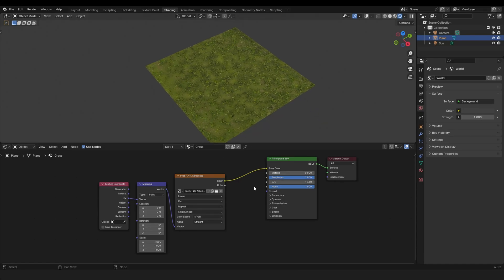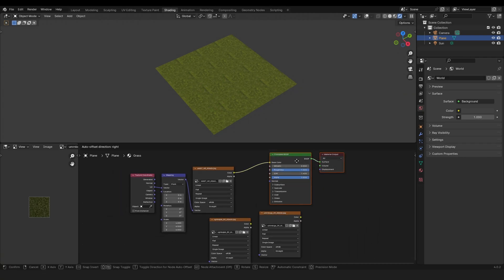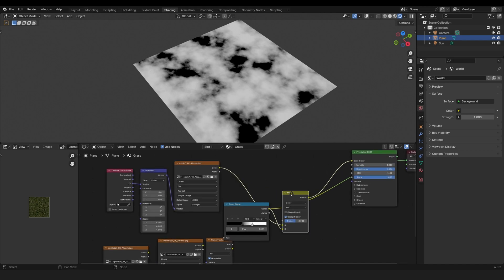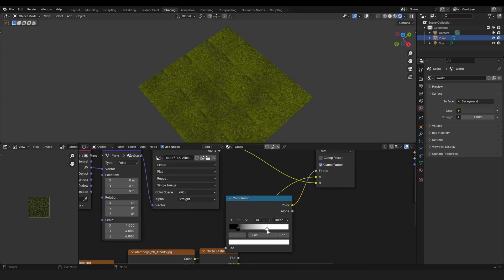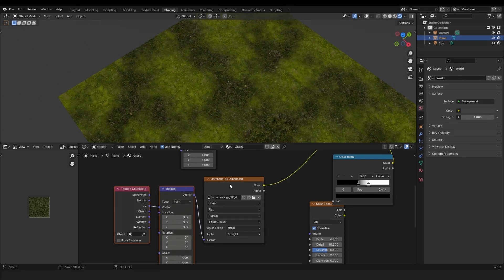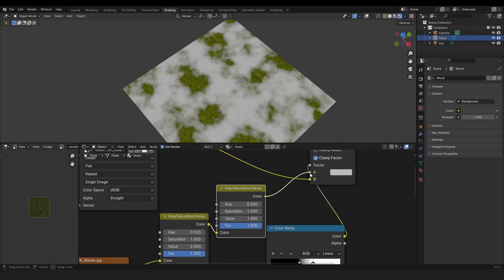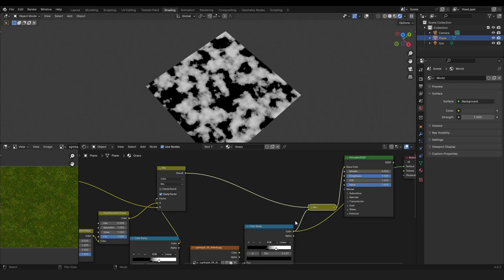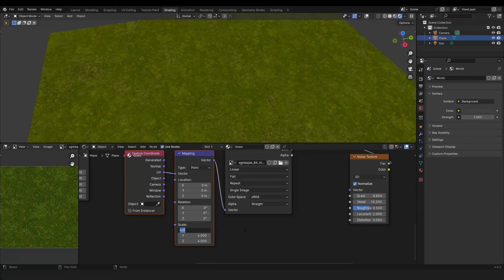How to PREVENT TILING in Blender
Hey guys,
In this tutorial I will show you how to use Noise Textures/Macro Variation in Blender to prevent texture repetition/tiling. This technique is very useful for creating landscape materials!